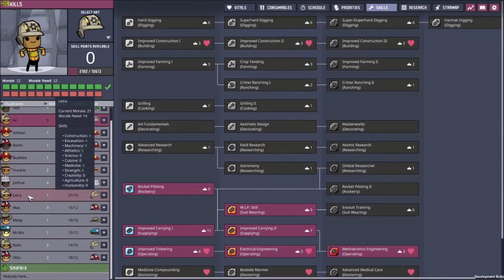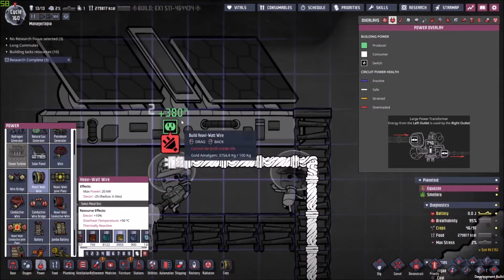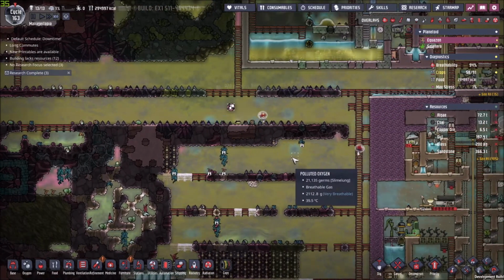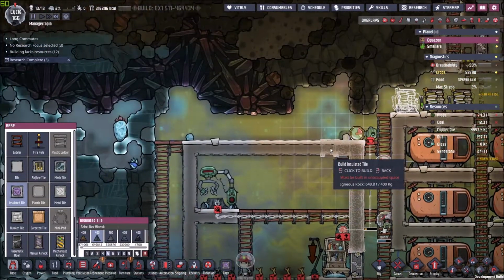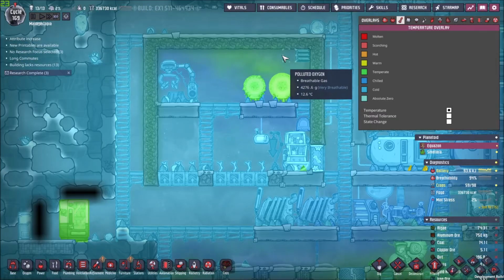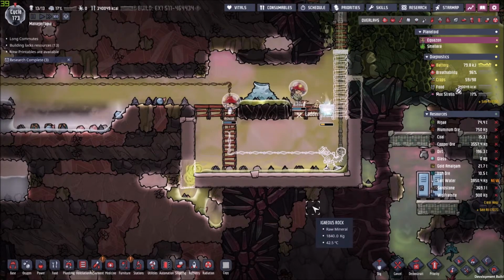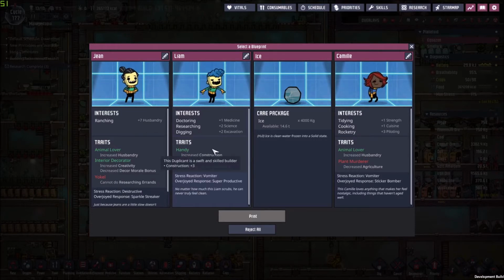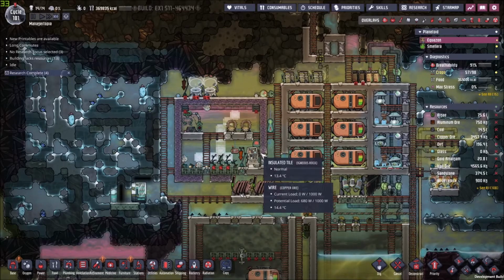Oxygen Not Included ep8 - Solar Power Online [Spaced Out DLC]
Hello there i'm the Base Manager and i welcome you into Oxygen Not Included Spaced Out DLC. O.N.I is a sapce colony management game where you overcome the hardship of surviving the hostile environment of  this strage new world. Manage  Food Water and Oxygen and many more things, with a complex system of gases and liquids this makes for a very intresting and complex game where a huge number of things can and will go wrong.